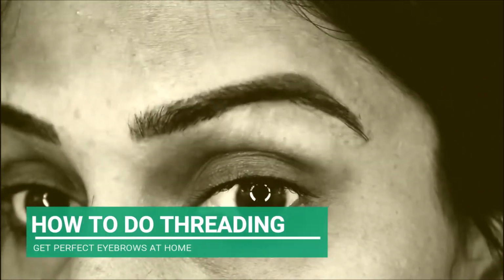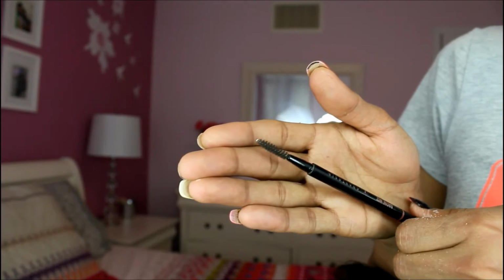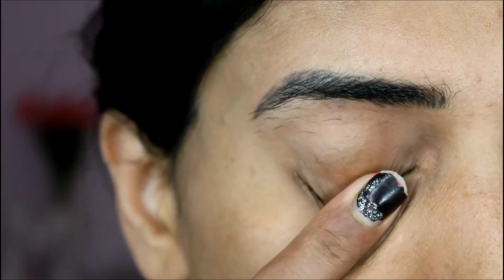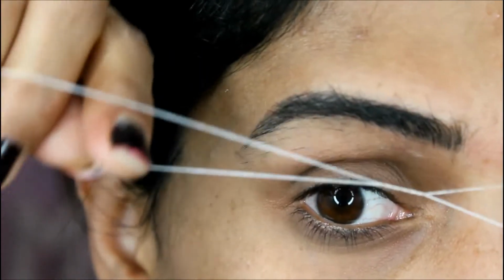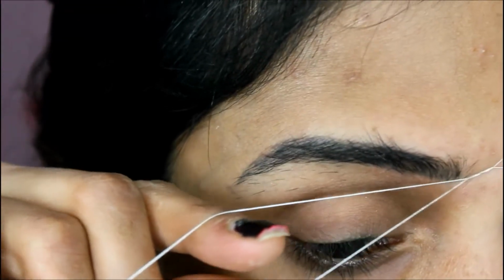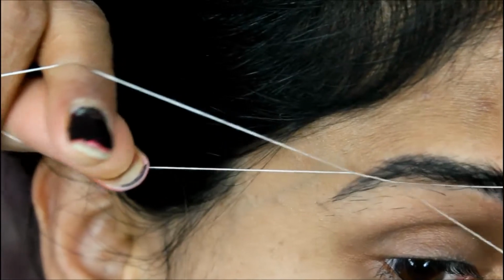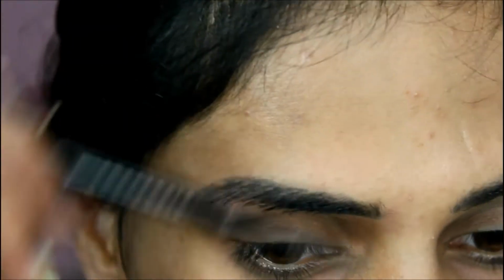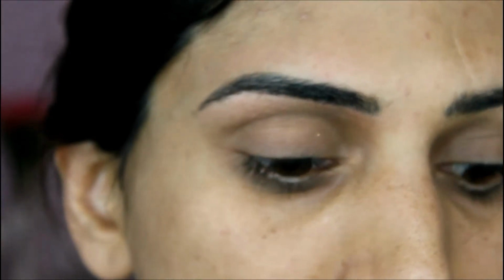HOW TO DO EYEBROW THREADING AT HOME 👌👌Get perfect eyebrows😉Step by Step Tutorial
Hi Guys

Welcome back. Today's video is "How to Do eyebrow threading at home " Threading is a a very popular method to shape and groom eyebrows .  Doing threading is not hard but needs practice . I have been threading my own eyebrows for a really long time. It saves alot of money and time ofcourse . Threading is faster compare to any other method. I have shared my method in this video and I hope you would learn something .

curling wand I used